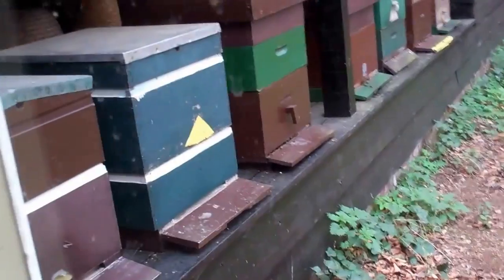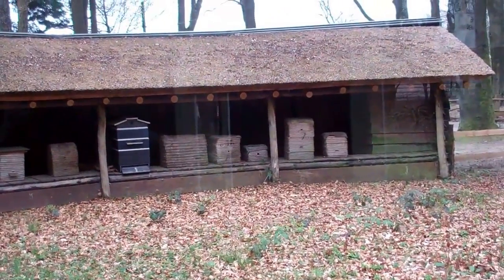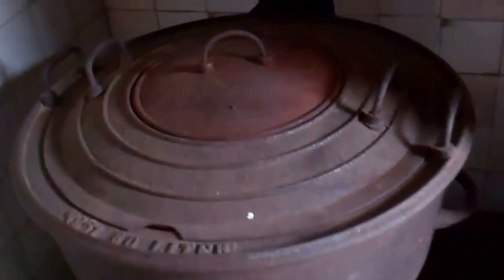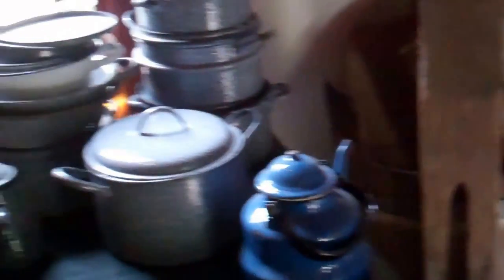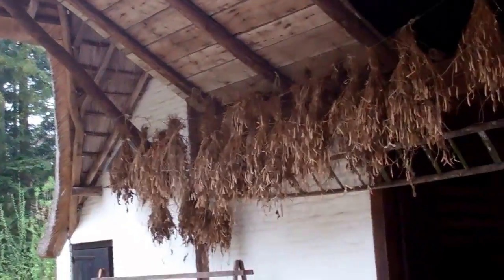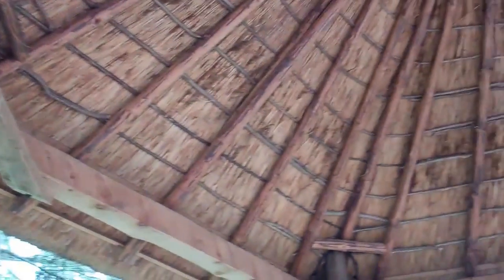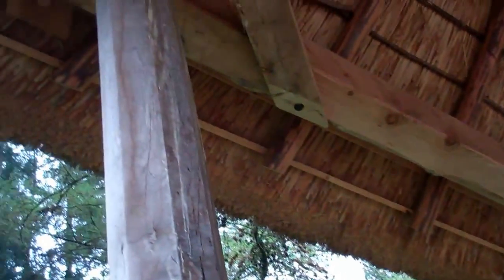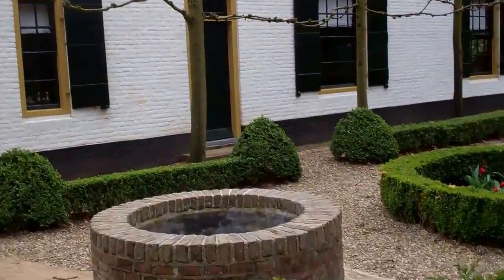3.173.3 D.o. Arnheim Part 2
Frank continues through the Open Air Museum at Arnheim, Netherlands.